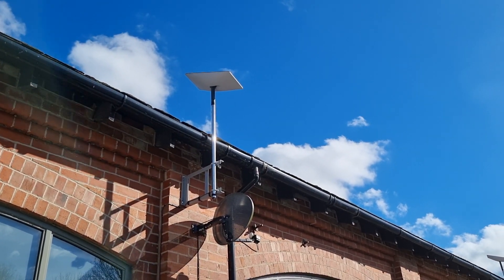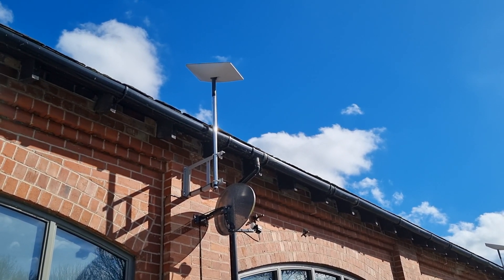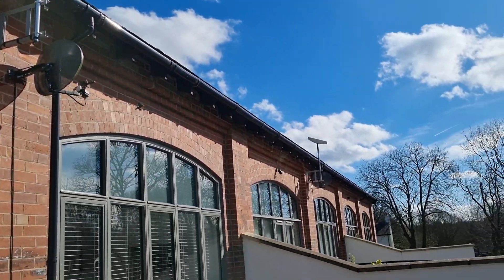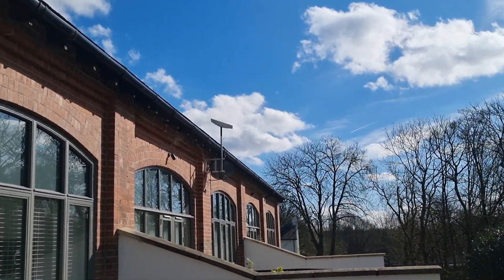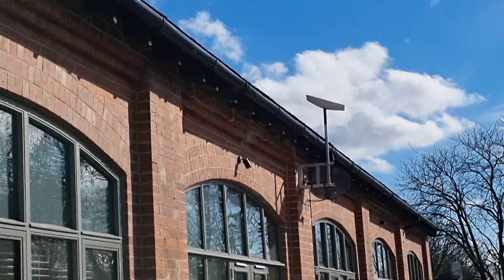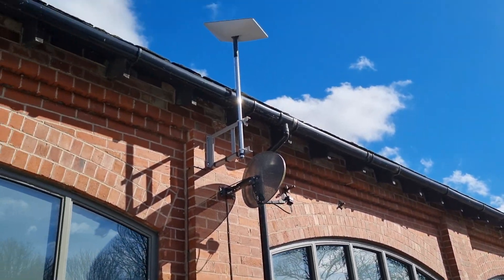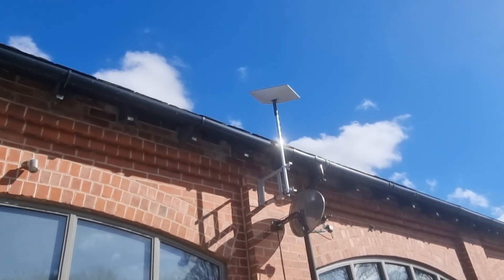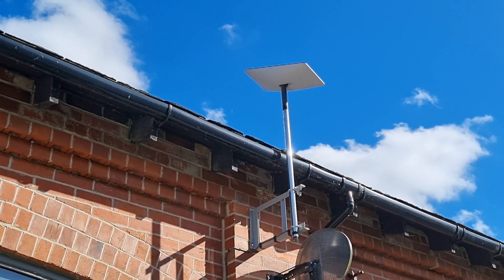Starlink installer Bury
Starlink installer Bury for a rural property at Summerseat in the Bury area ,for all your stalink installation and problems we can help